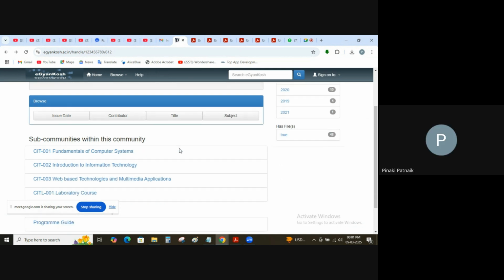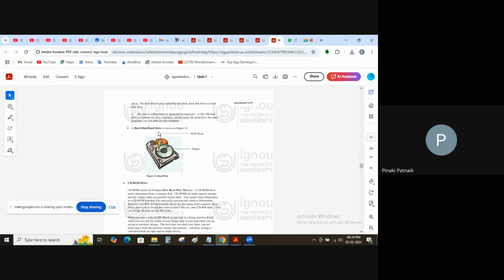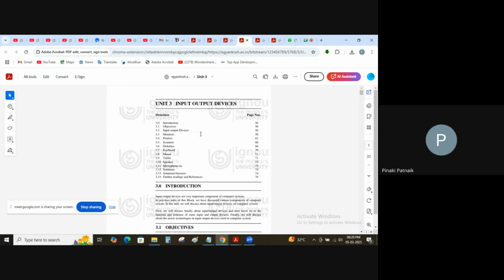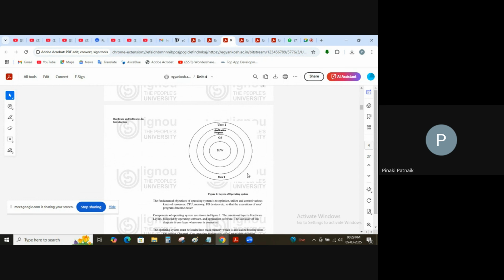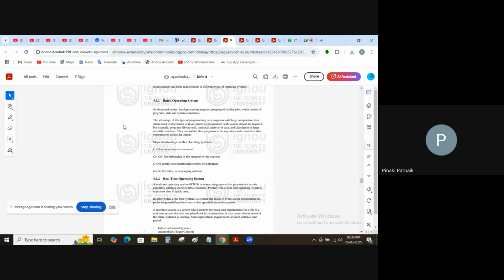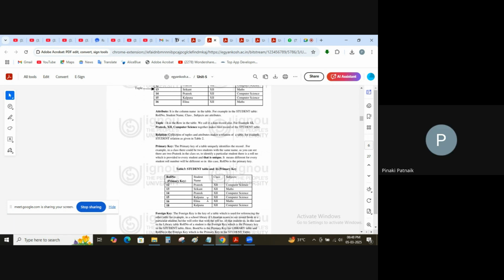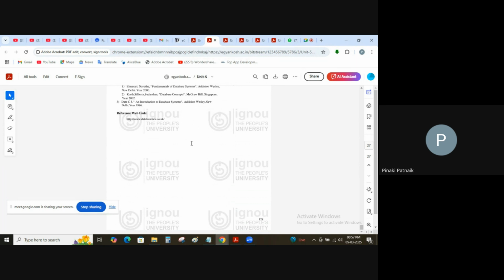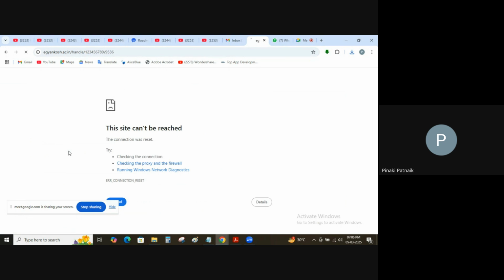CIT-1 [Class- 1/3]